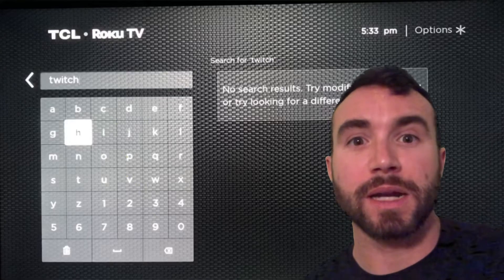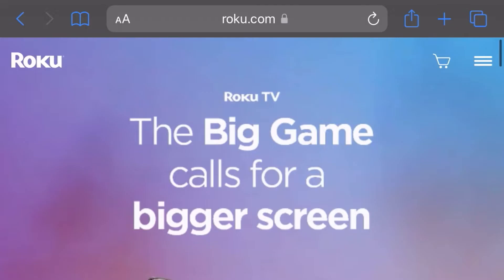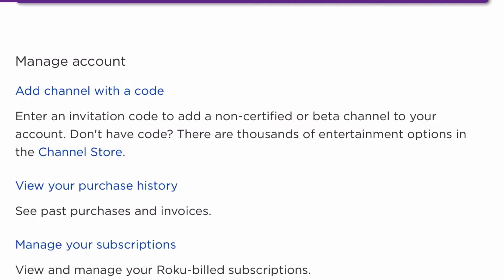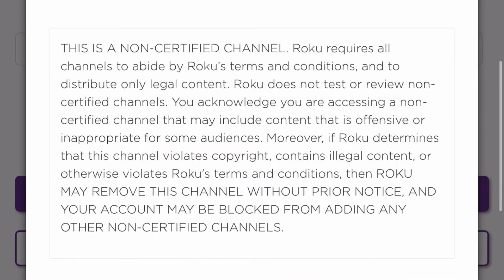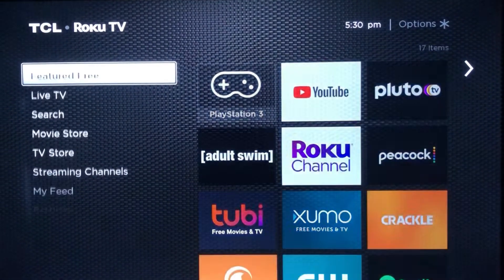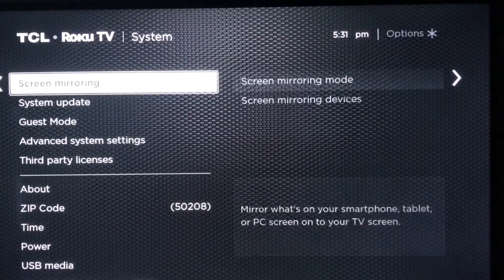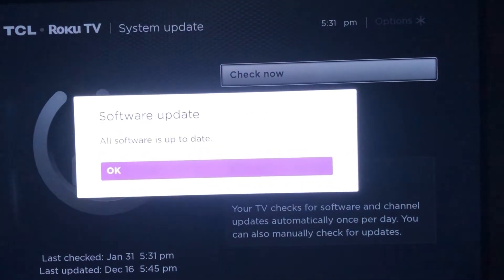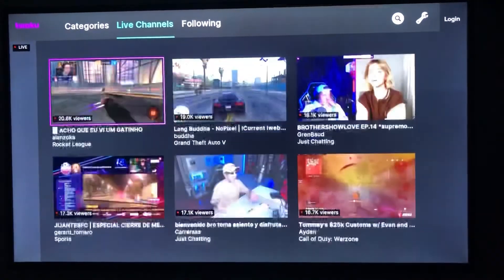How to get Twitch on Roku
How to get Twitch on Roku. Twitch is not an official Roku app so you have to enter the private channel code “Twoku” from your phone, tablet or pc browser. This video guide will show you the steps.

🔹Roku Streaming Devices